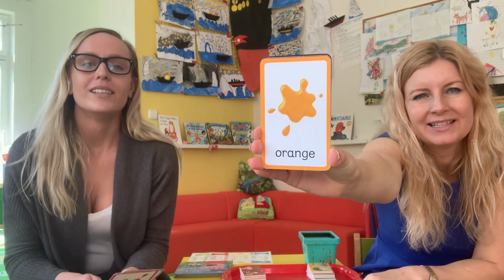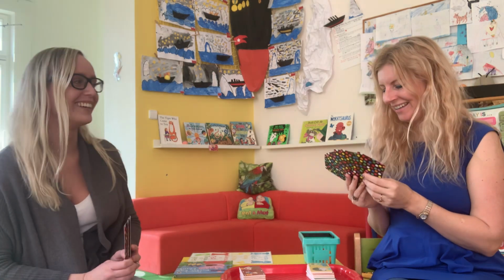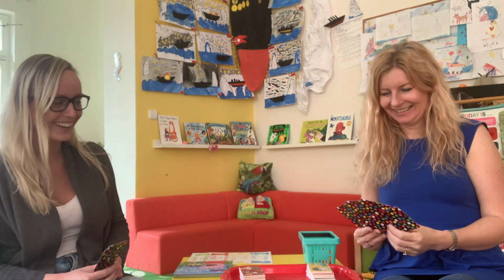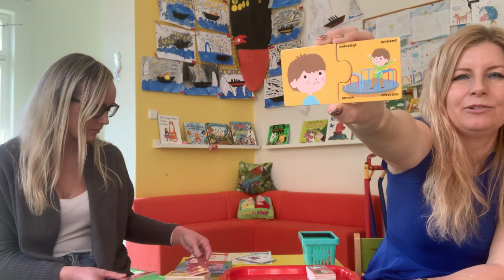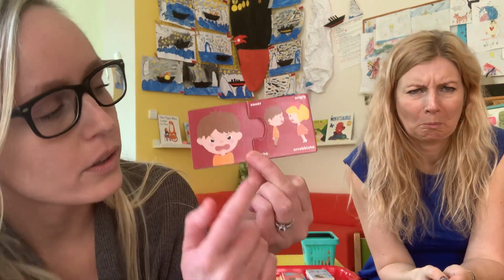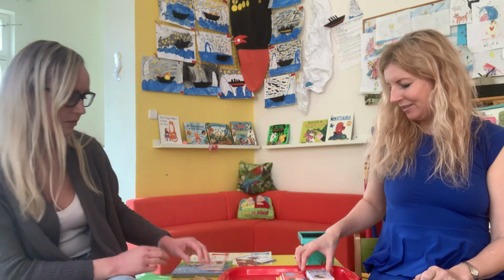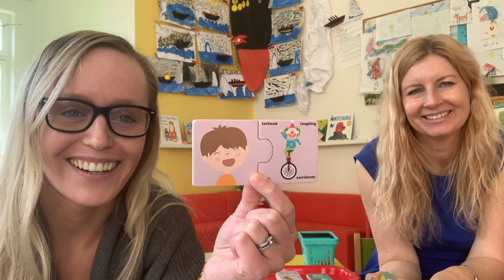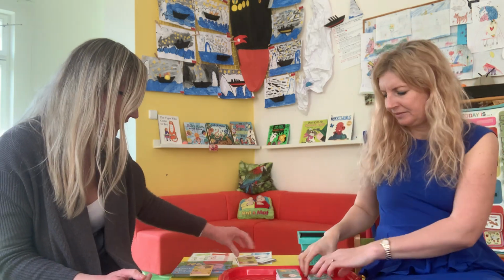Materidouska Parrots Colorful Week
Colors and feelings